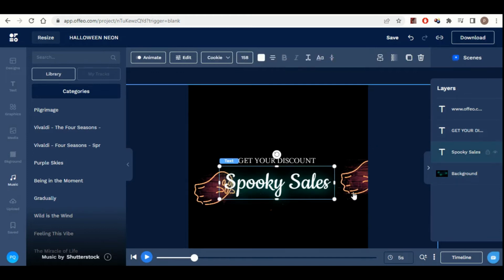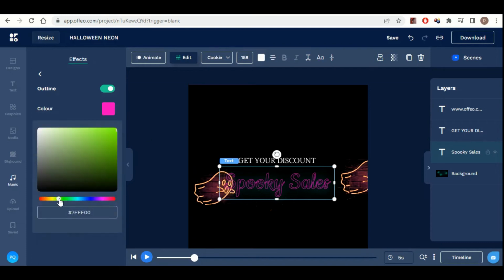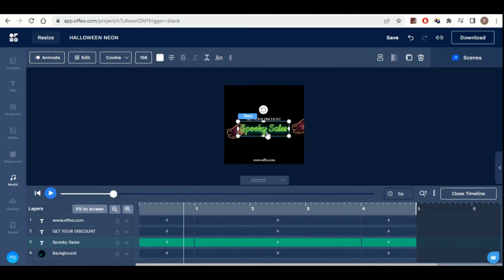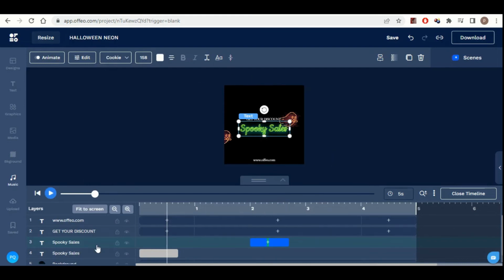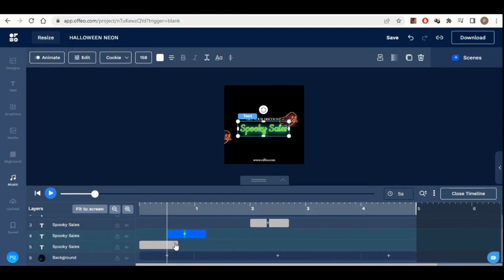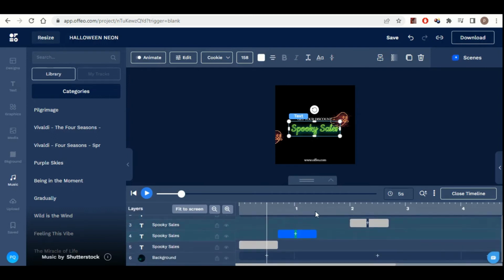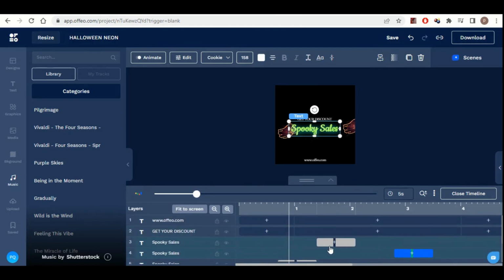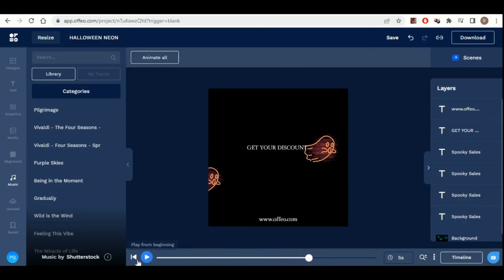Make A Halloween Video With Neon Text Using OFFEO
I will teach you how to create a Halloweeen video with neon texts using just OFFEO.
It's a simple, yet very catchy.effect.